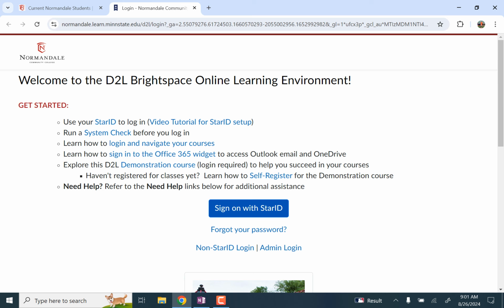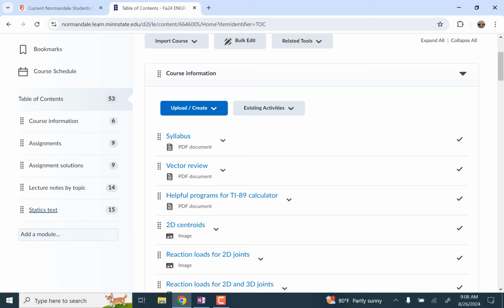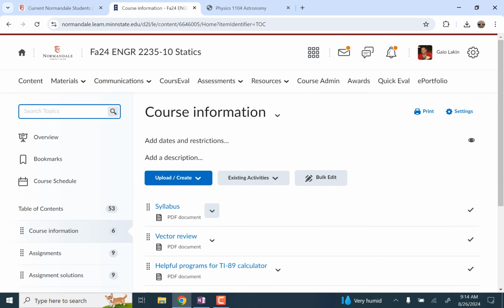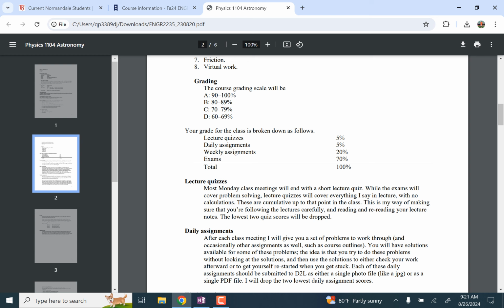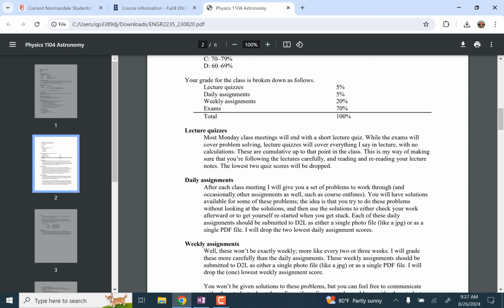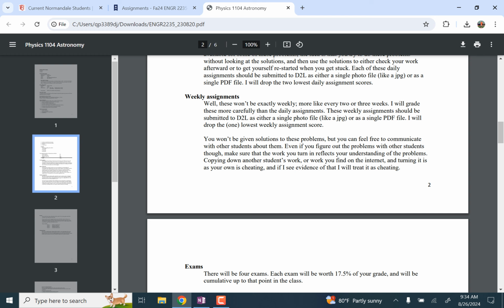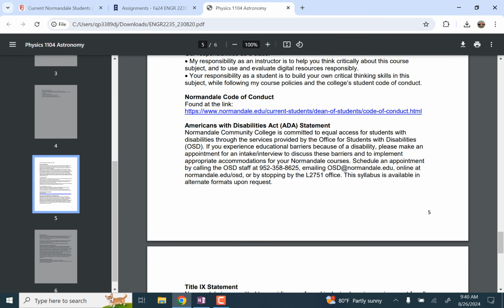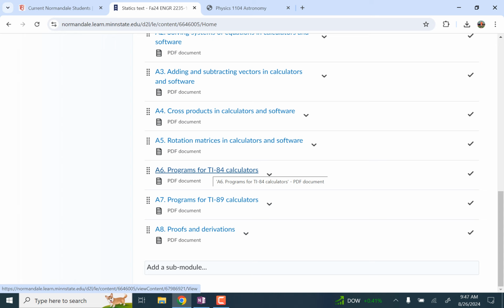Statics: Monday, 8/26